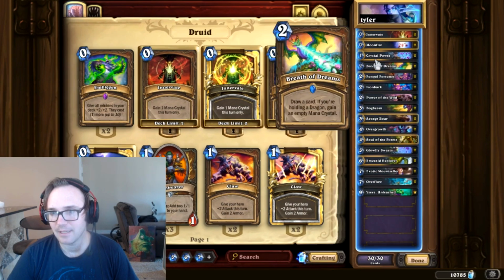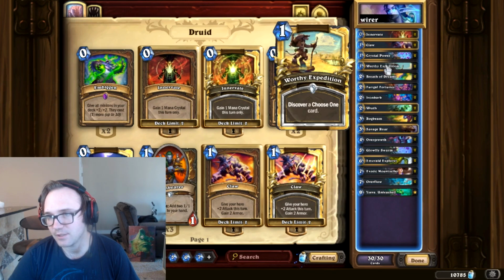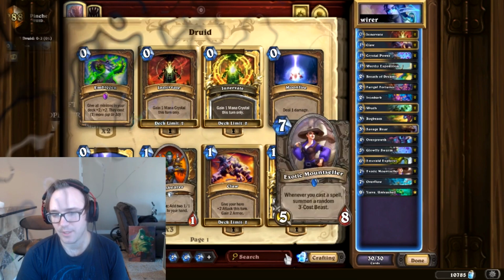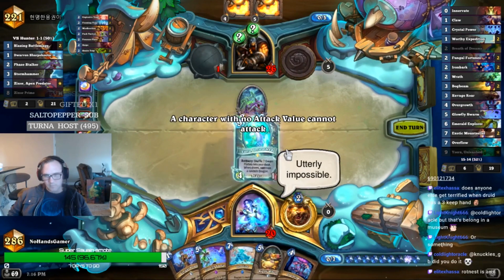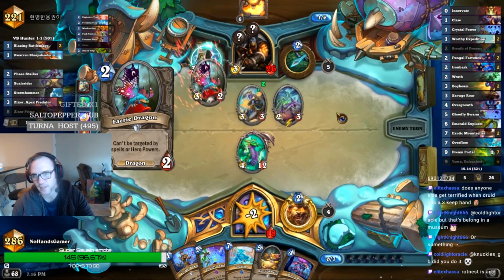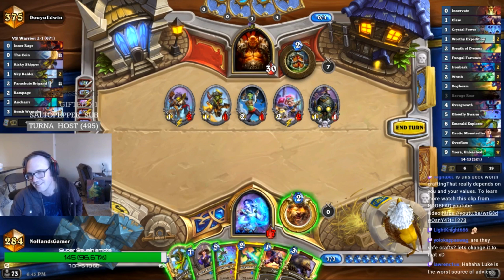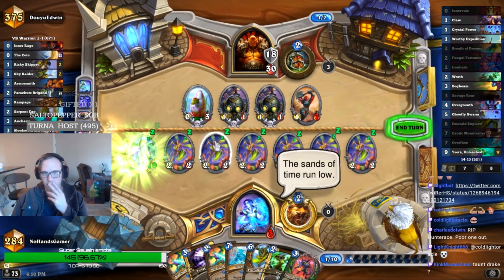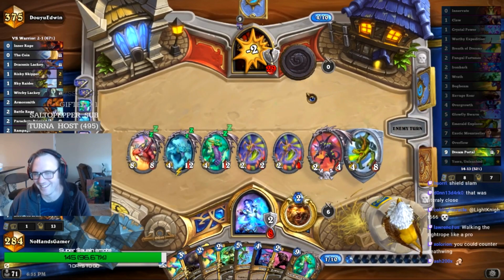Hybrid Dragon Druid Deck! Best for June 2020 Hearthstone Ashes of Outland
Video covering the newest versions of hybrid dragon druid hearthstone deck. It goes over 2 version that hit #1 legend, strengths and weaknesses of the 2 version, and then has gameplay of the worthy expedition version.

Deck code wirer's version:
AAECAaa4AwLmBfatAw7+AcQGmgi5lAPinwPcogPbpQP9rQOMrgPlugPougPsugPuugPvugMA

Deck code Tyler's version:
AAECAZICAv0C9q0DDv4B0wP3A+YFuZQD4p8D26UD/a0DjK4D5boD6LoD7LoD7roD77oDAA==

7:28 Druid
14:28 Hunter
18:50 Warrior